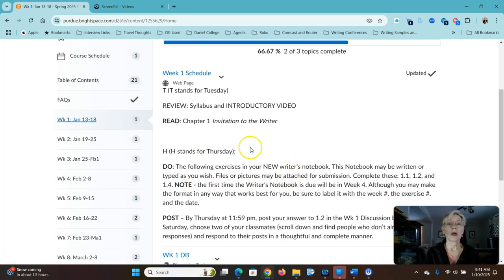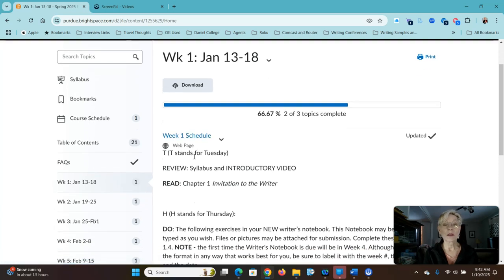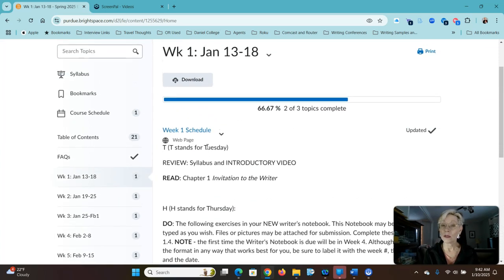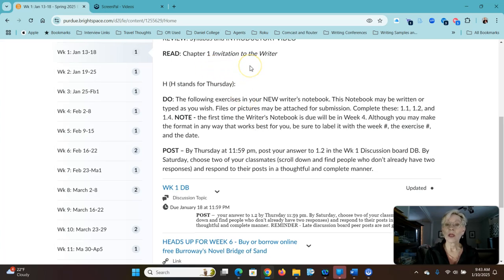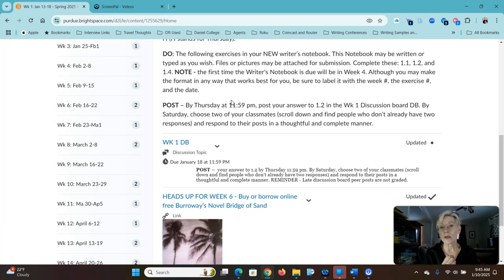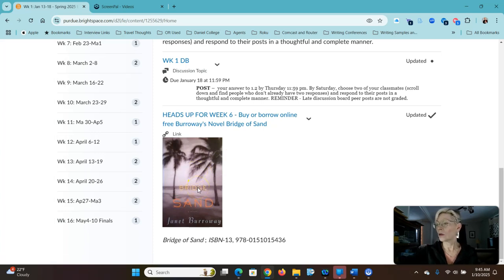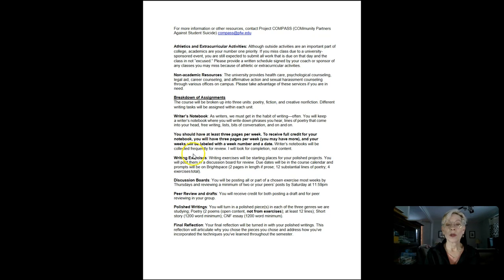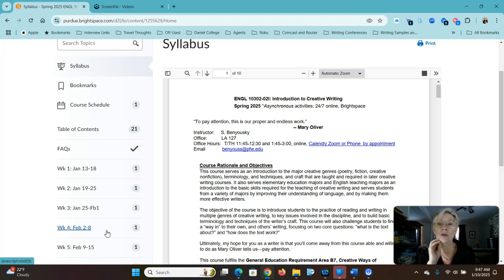PFW ENGL 10302 Creative Writing Wk 1 Welcome